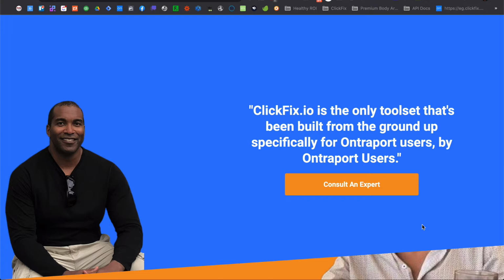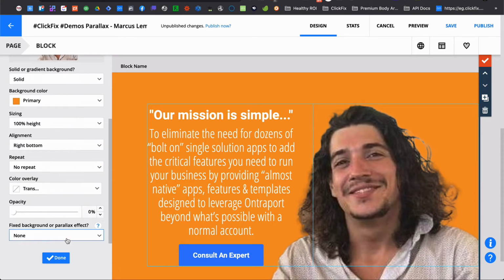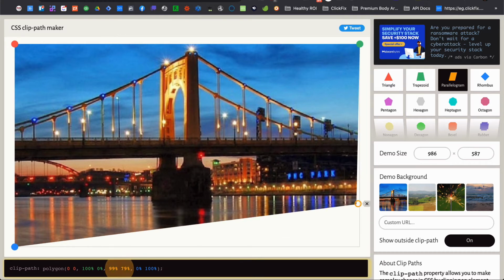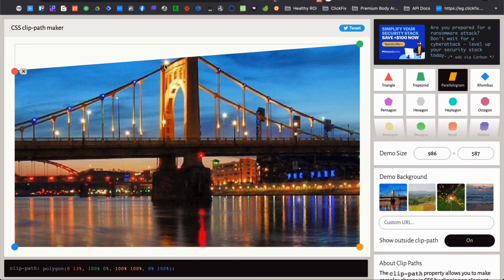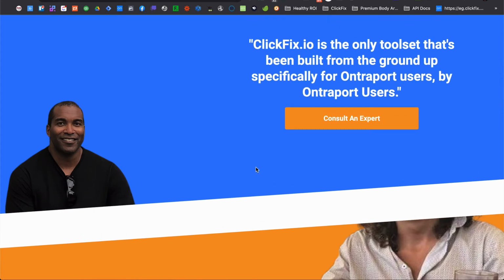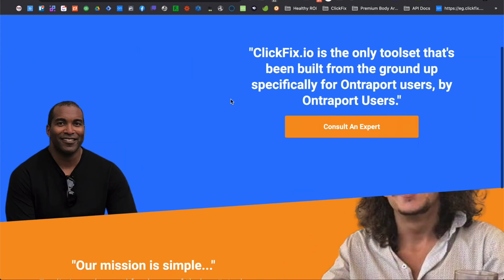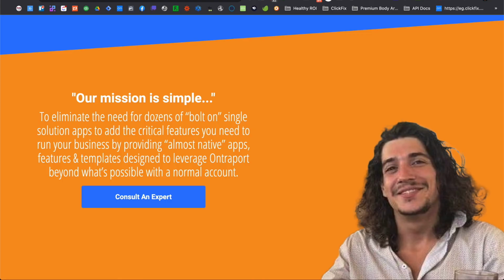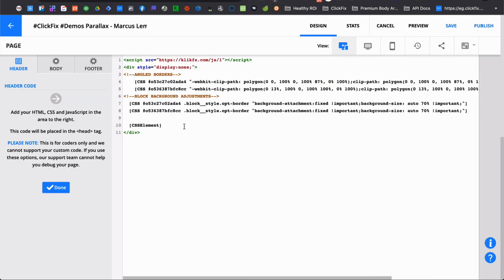How To Use Custom CSS To Create Stunning Section Transitions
Another Freebie Friday is upon us and I thought I'd help somebody think outside the box today by:

Using Custom CSS to Create Stunning Section Transitions.

Now, I'm not gonna say this will boost your conversions...

But, knowing that things like this are possible (and easier than you probably thought) should inspire you to begin pushing the limits with your page designs.

Remember, the built-in controls and settings are just hurdles, not brick walls.

Here's our full documentation so you can begin to explore what else we can do for your Ontraport projects